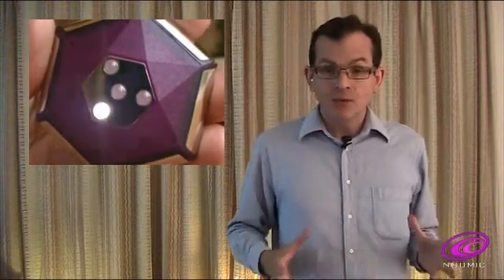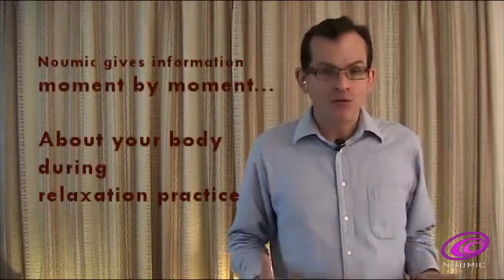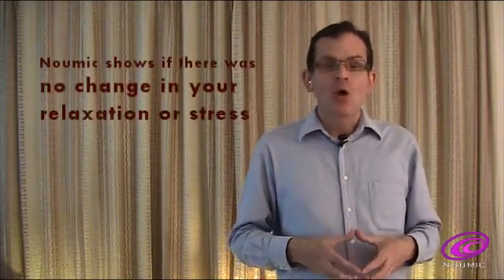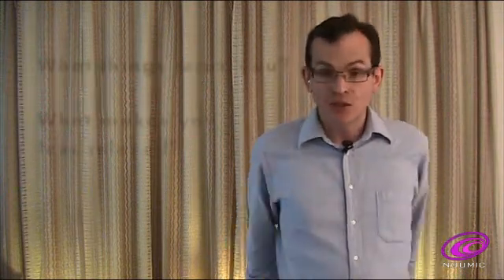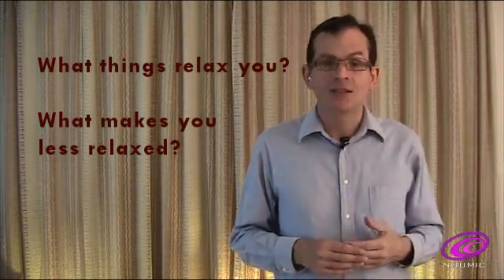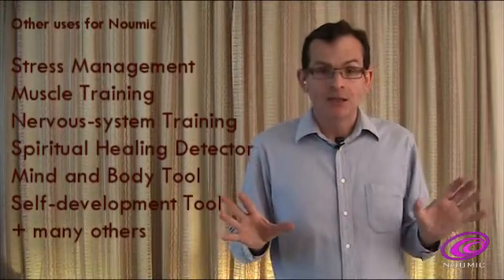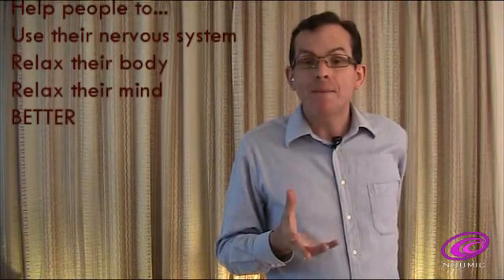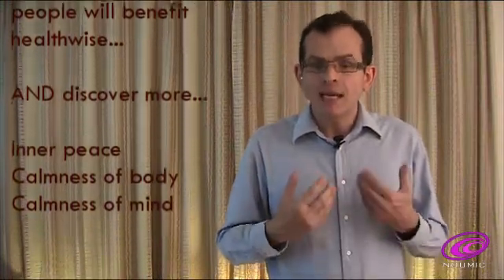My electronic invention, stress and relaxation monitor helps you learn to relax more efficiently.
For over ten years i have been working to produce an electronic invention, the noumic device. It is a unique looking, highly advanced, accurate and sensitive, human monitoring device that measurers, six times per second, the electrical conductivity of my fingers and hand. The conductivity of your skin relates directly to how stressed or relaxed you are; so, an effect, it is a stress and relaxation monitoring tool. (It is an electrodermal activity EDA, or galvanic skin response GSR, biofeedback device)

The Noumic Device lets you know how your body is performing during relaxation. It lets you know, moment by moment, if you are getting more relaxed, more stressed, or if there is no change. It can also indicate when you achieve certain levels in relaxation.

This information lets you know how your body is performing so you can train yourself to relax deeper, more efficiently, and more quickly. Before, when you tried relaxation techniques, perhaps meditation or yoga, it was difficult to know how well you were doing; but, with my invention, you know precisely how your body is performing. Does listening to certain music help you to relax? Do breathing exercises relax you or energise you? Do certain thoughts in your mind help or hinder your relaxation? My noumic device can give you some answers to those questions.

Initially, I planned the Noumic Device to be a relaxation and meditation tool. However, it has other uses such as, stress management, muscle and nerve training, a spiritual healing detection device, and a mind and body self development tool.

I am on a mission to help people to use their nervous system better, to help them relax their body and mind better. I want people to benefit from the meditation techniques, benefit from relaxation exercises in their own homes. My mission is to teach millions of people how to relax, how to reduce stress, and by relaxing more efficiently they will benefit by discovering more inner peace and more calmness of body and mind.

My Noumic Device invention is not a finalised product, they are advanced, high-tech, unique product prototypes and there are just eight hundred of them in the world at the moment.